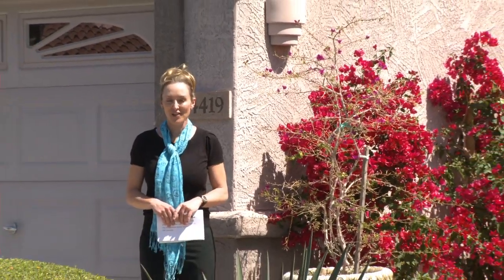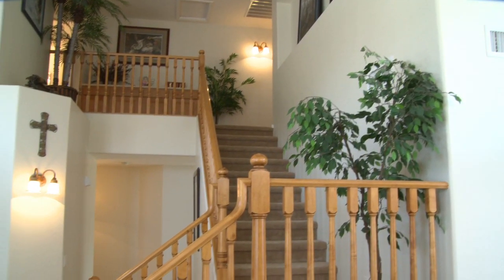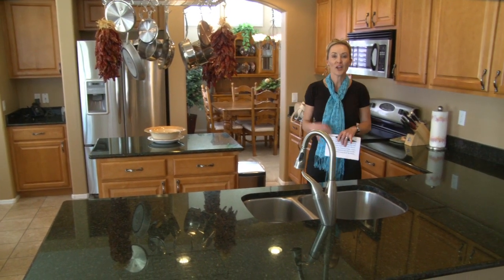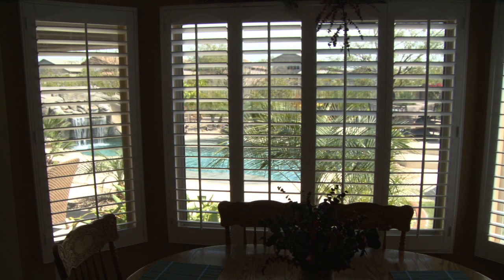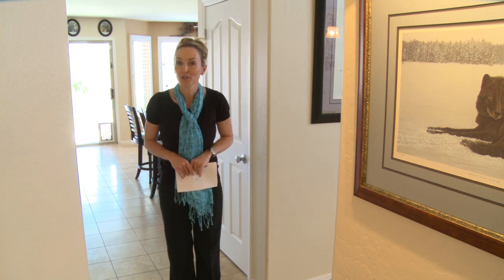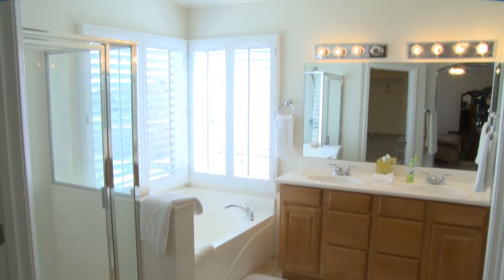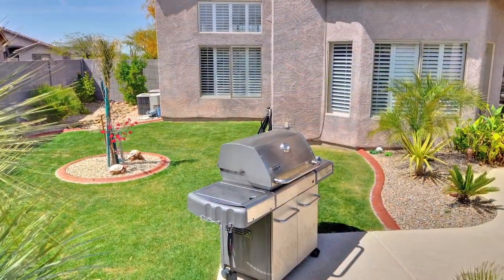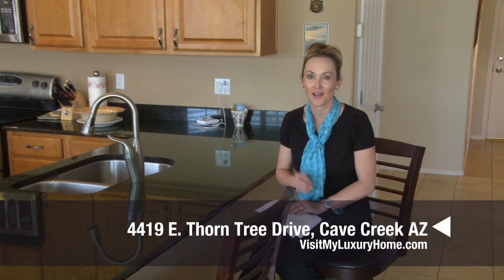Come and visit this gorgeous Mystic Ridge home in beautiful Cave Creek, AZ